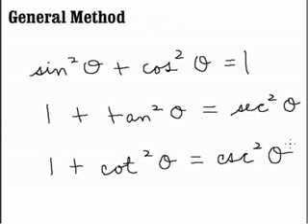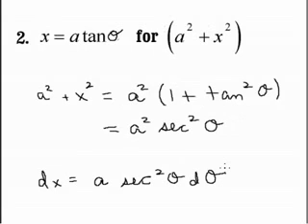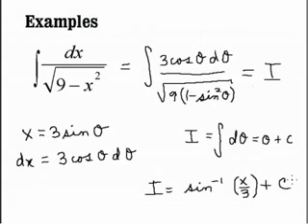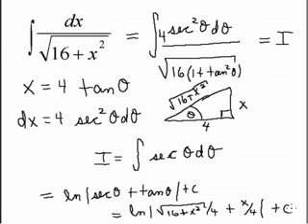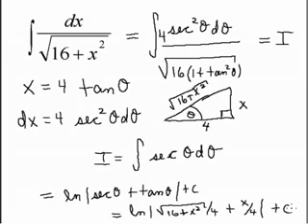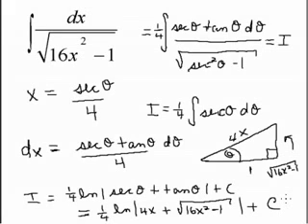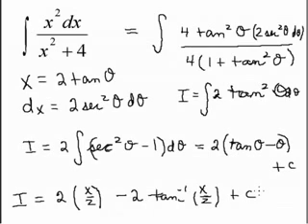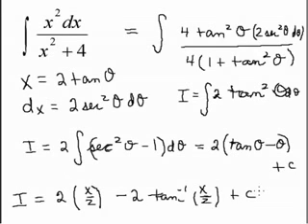Trigonometric Substitut.mp4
Integrales por Sustitución Trigonométrica